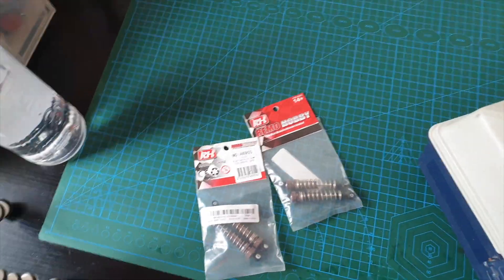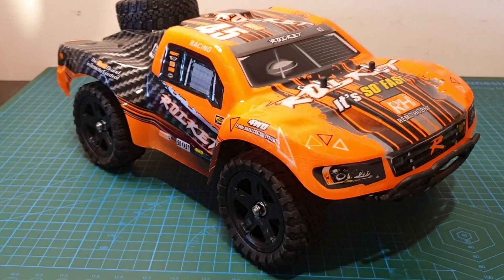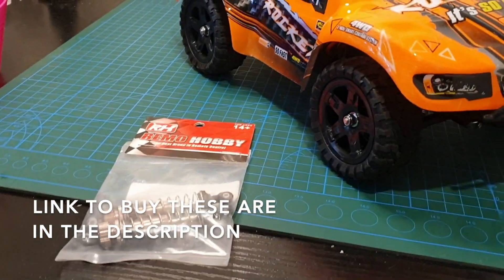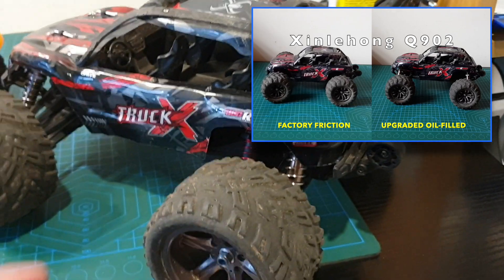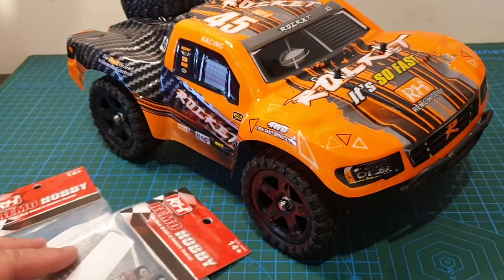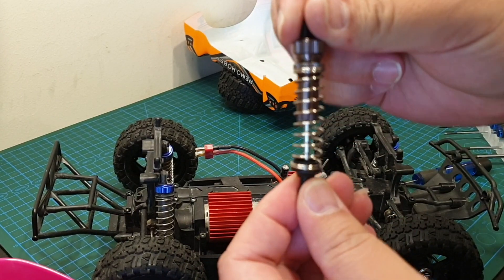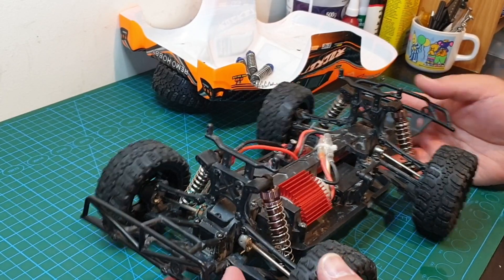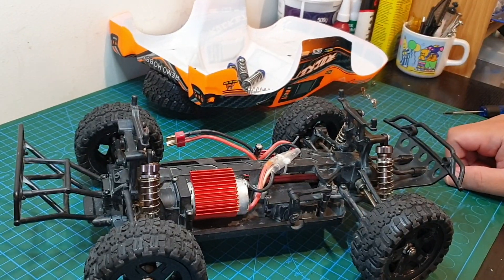Remo Hobby 1621 Rocket 4WD Truggy Upgrade to Oil Shocks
Hello everyone!

In this video I install and test the Remo Hobby A6955 Oil-Filled Metal Shocks on my Remo Hobby 1621 Rocket 4WD 1/16 scale Truggy . After installation I notice an overall improvement in stability and control -- less bounce thus more traction this more control. I installed these same shocks on my Xinlehong Q902 in a previous video

Buy Remo 1621 1/16 2.4G 4WD Brushed Off-road Short Course from Banggood

Xinlehong Q902 RC 1/16 buggy

REMO A6955 Alloy Damp GTR Shock Absorbers